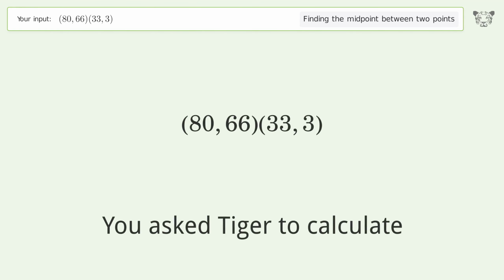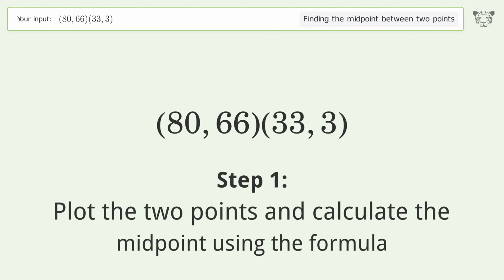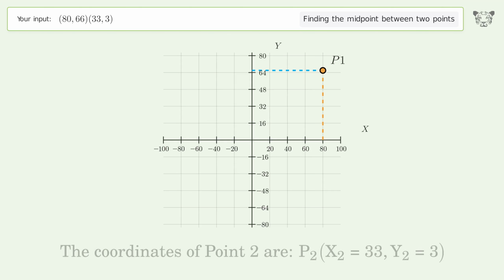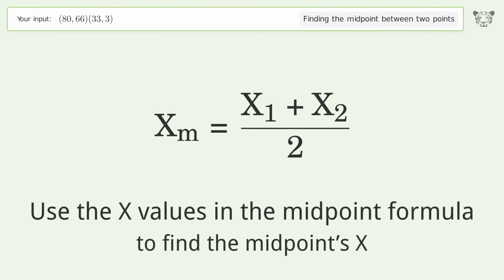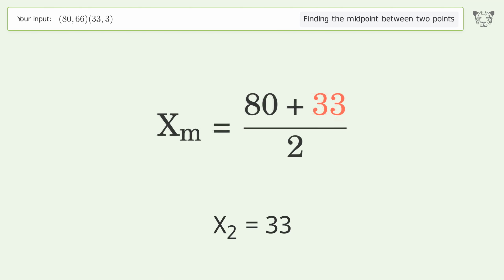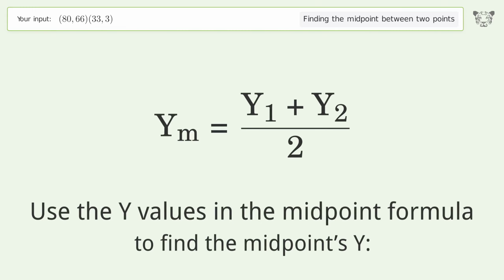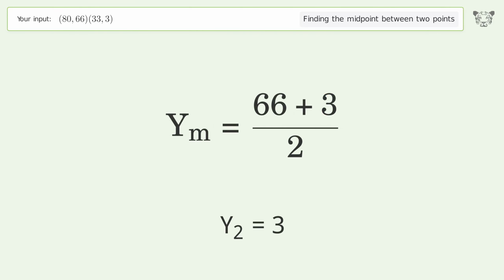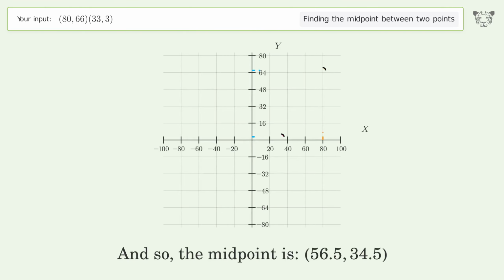Find the midpoint between two points p1 (80,66) and p2 (33,3): Step-by-Step Video Solution